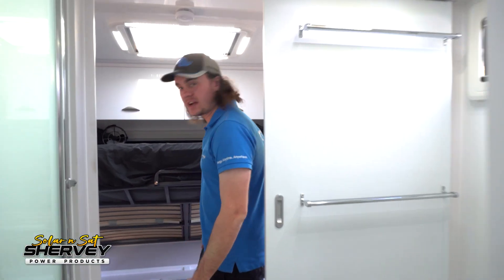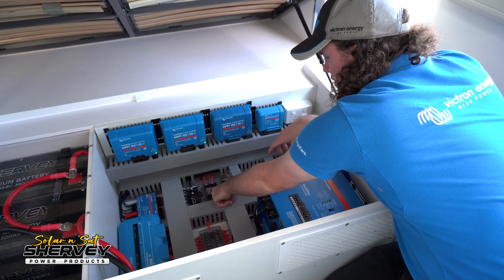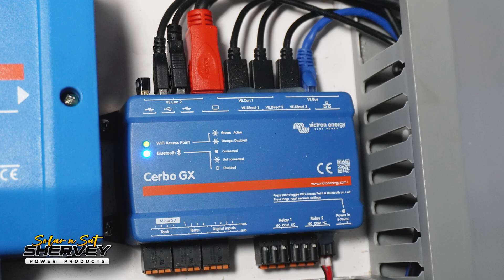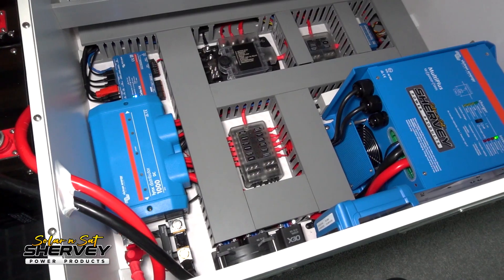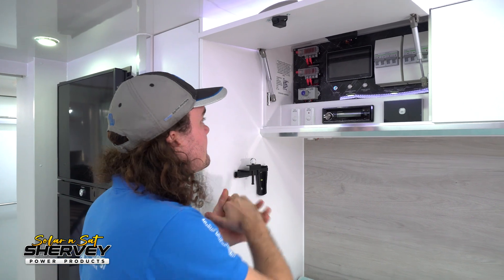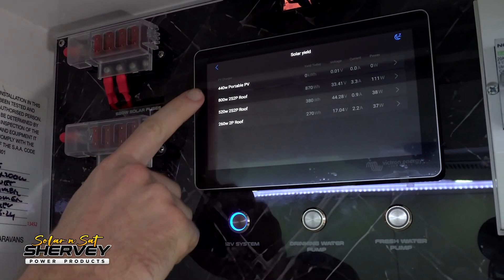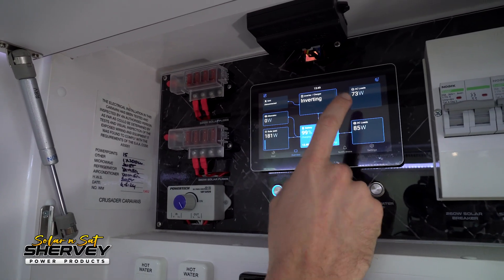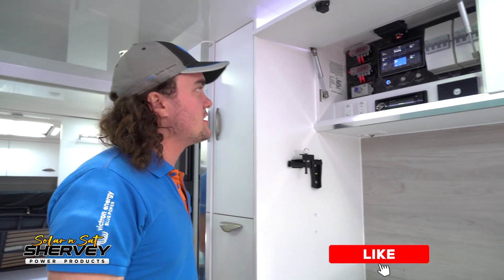Crusader Excalibur High End Victron Energy & Shervey Power Products Lithium Power Upgrade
Ben gives us a detailed rundown of the monitoring system in this high end power installation in a brand new Crusader Excalibur Prince caravan